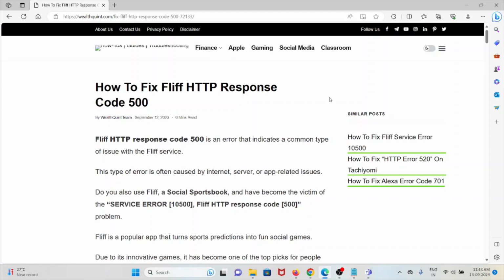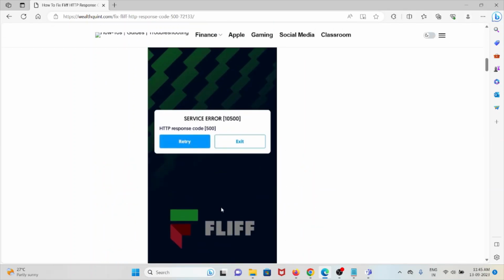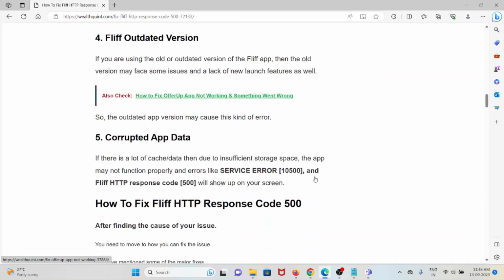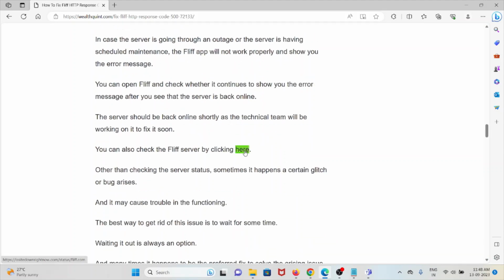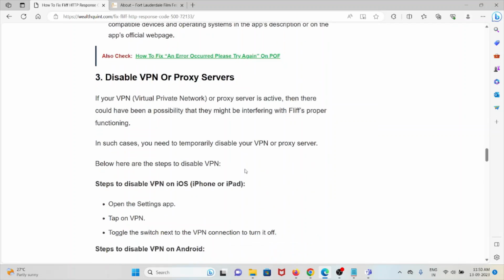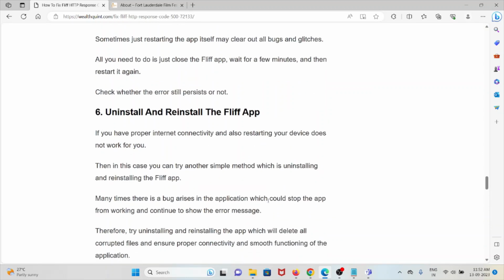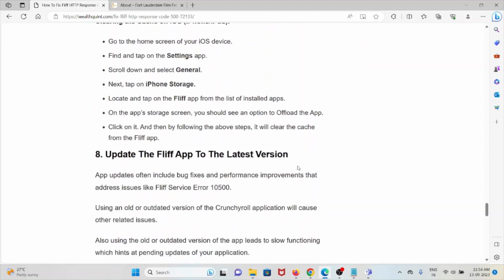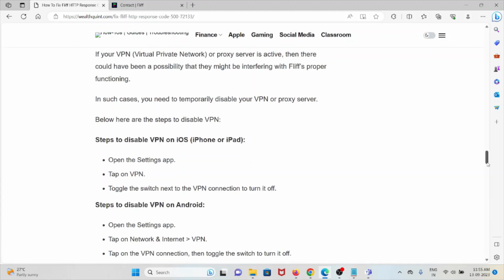How To Fix Fliff HTTP Response Code 500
Fliff HTTP response code 500 is an error that indicates a common type of issue with the Fliff service.This type of error is often caused by internet, server, or app-related issues.
Do you also use Fliff, a Social Sportsbook, and have become the victim of the “SERVICE ERROR [10500], Fliff HTTP response code [500]” problem.Fliff is a popular app that turns sports predictions into fun social games.Due to its innovative games, it has become one of the top picks for people who want to have fun with sports prediction.What exactly is Fliff Service Error 10500?This error denotes that something is wrong with the Fliff service.When you have not completed your profile then also this error occurs in Fliff.

0:00 Introduction
1:58 What Causes Fliff HTTP Response Code 500
4:45 Solution 1: Check Fliff App Server Status
6:12 Solution 2: Check Device Compatibility
7:04 Solution 3: Disable VPN Or Proxy Servers
7:55 Solution 4: Restart Your Internet Router
8:45 Solution 5: Restart The Fliff App
9:07 Solution 6: Uninstall And Reinstall The Fliff App
9:43 Solution 7: Clear Fliff Cache
11:05 Solution 8: Update The Fliff App To The Latest Version
12:05 Solution 9: Contact The Fliff Help Center